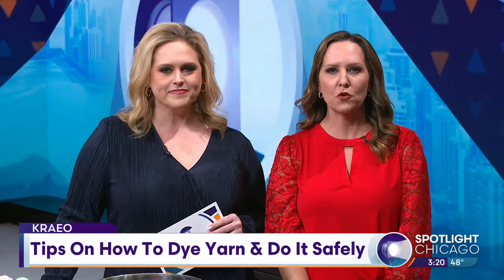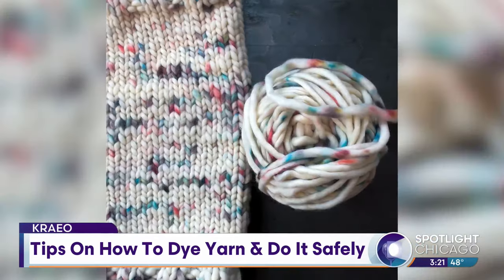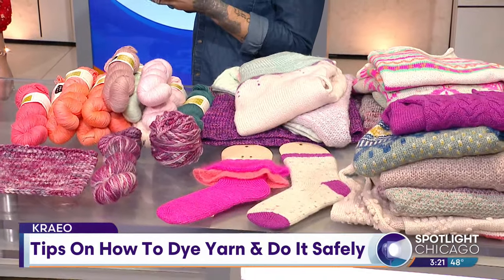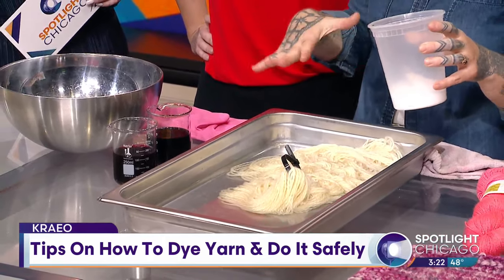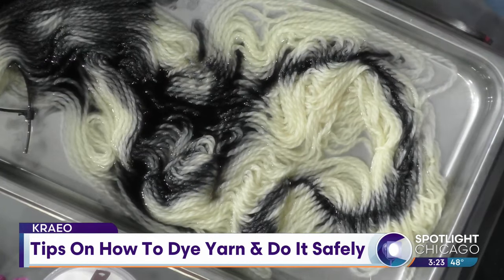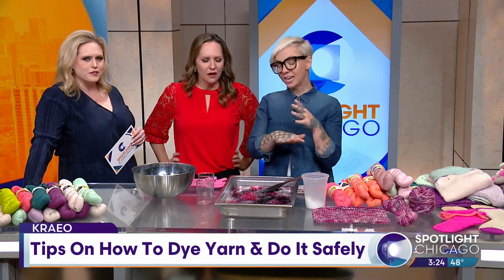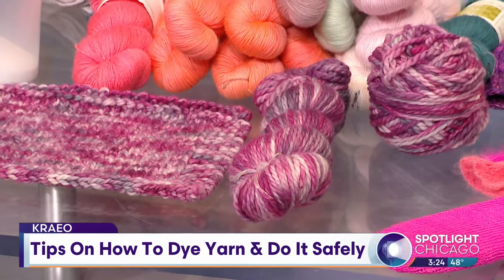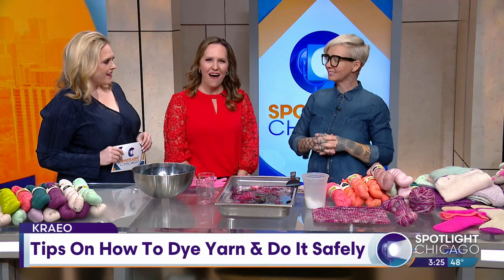KraeO: Tips On How To Dye Yarn & Do It Safely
There's an art to working with yarn and today... We're going to show you how it's done. Here with everything you need to know, KraeO dyer Kristin Oldach.

KraeO.com

Spotlight Chicago airs weekdays on WGN from 3 p.m. to 4 p.m.